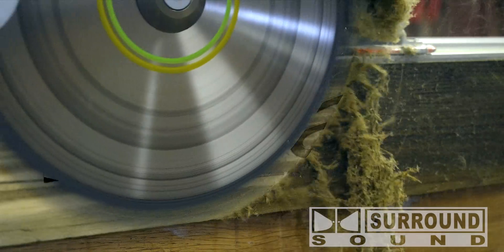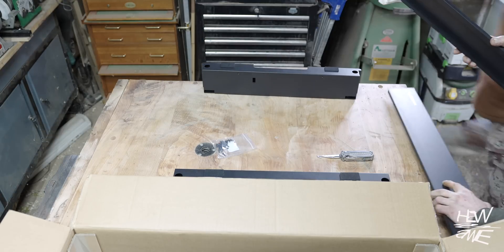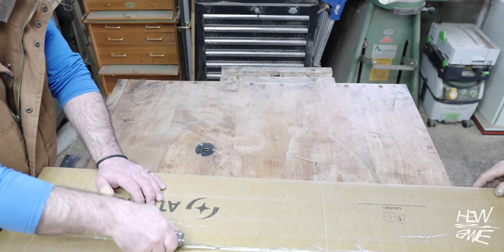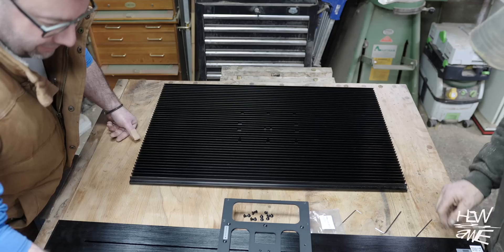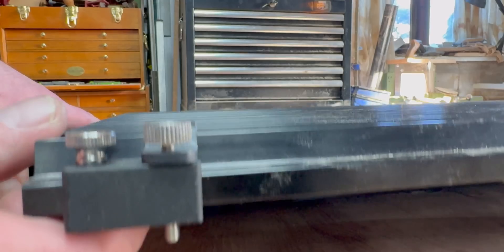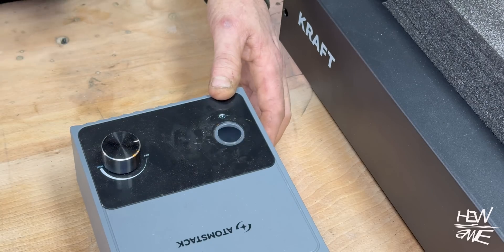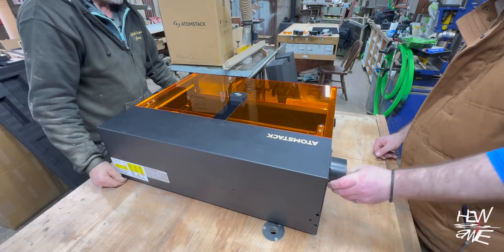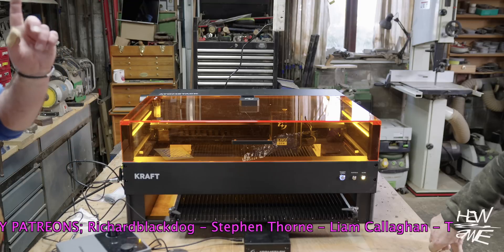Introducing The FIRST Dual Laser Engraver Cutter EVER Made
Part 1 - Introducing The FIRST Dual Laser Engraver Cutter EVER Made THE AtomStack Kraft Laser Review. As of posting this vid it has just been released!
This come from the people whop brought you the worlds first 70W desktop laser the Hurricane A70 Max